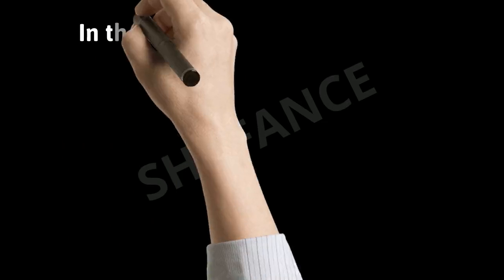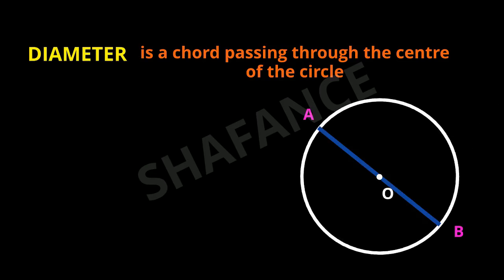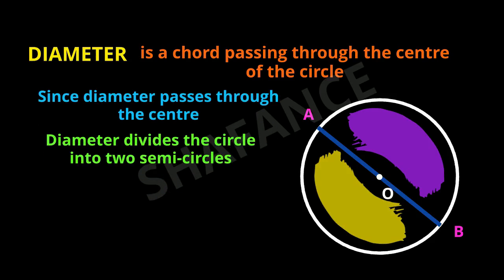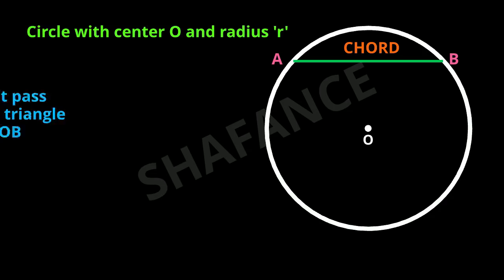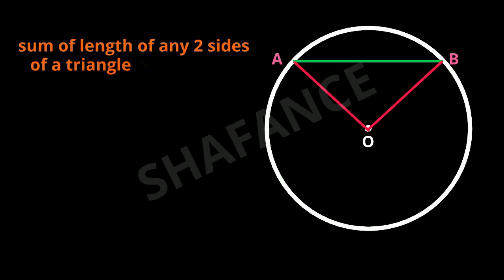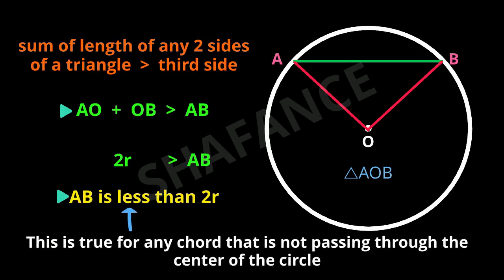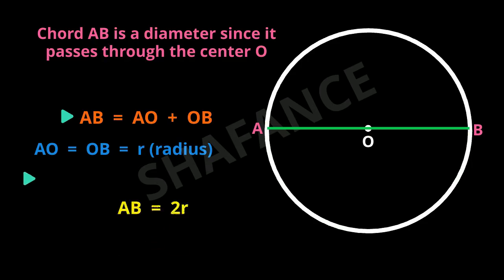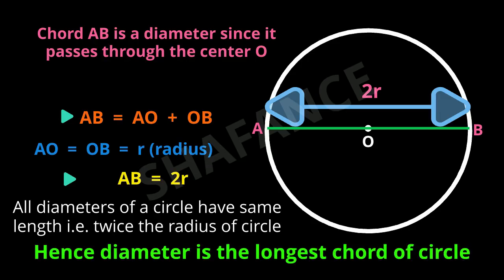Diameter of a Circle & its properties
Video on Geometry (Circle).
Concepts covered - Definition of Diameter & its understanding.

Properties of Diameter:
1. Diameter divides the circle into two semi-circles
2. Diameter is the longest chord of circle